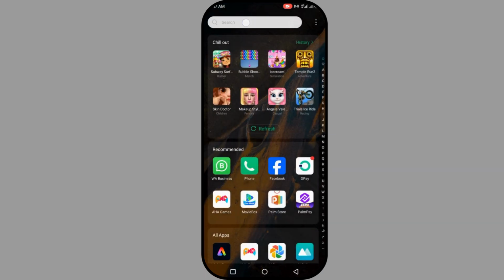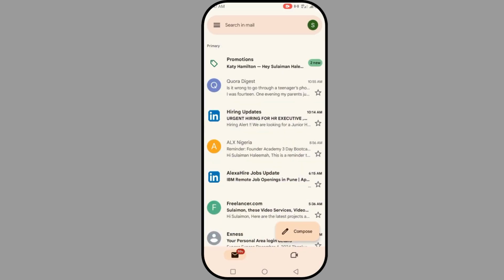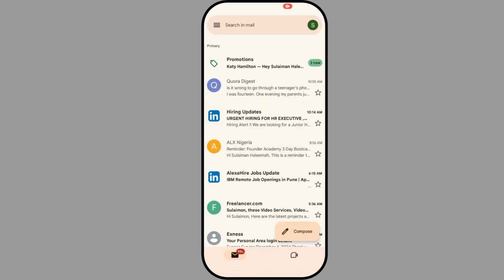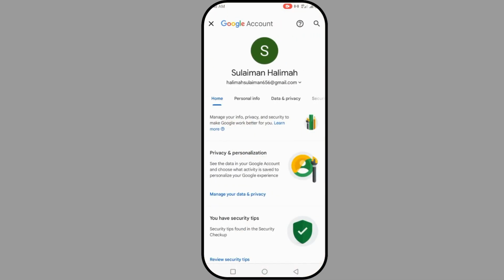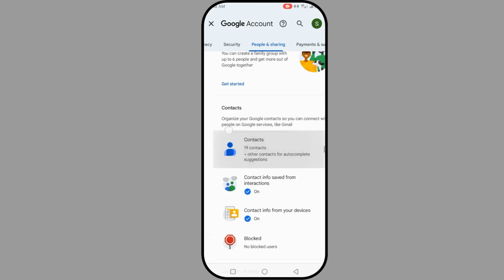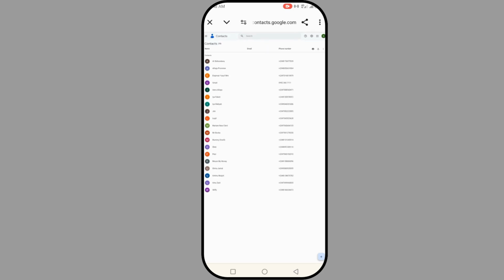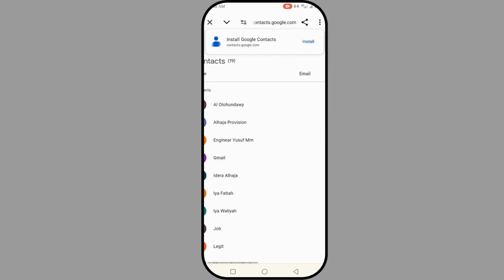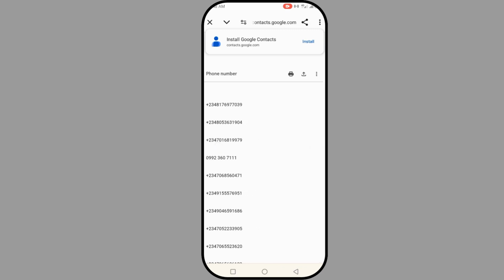How to View Gmail Contacts | Step-by-Step Guide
In this video, you will learn How to View Gmail Contacts

Discover how to access and manage your Gmail contacts with ease. Perfect for staying organized and connected!